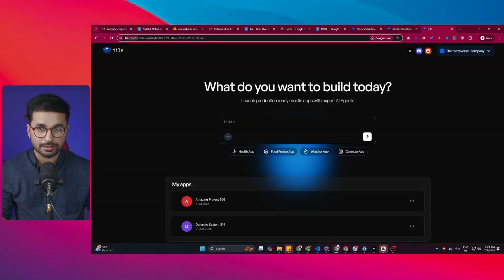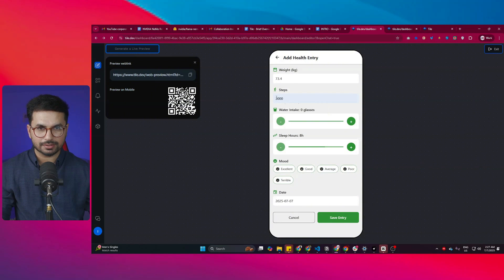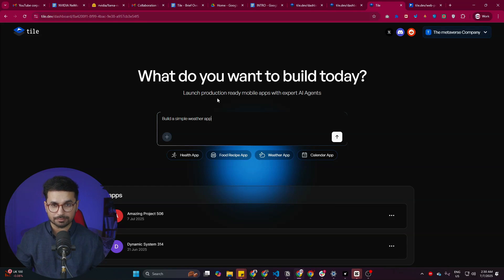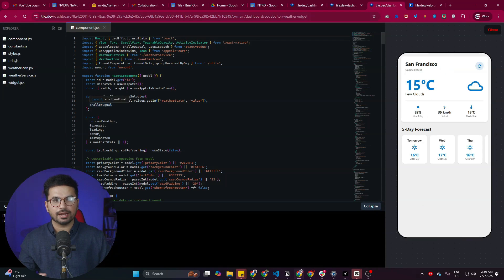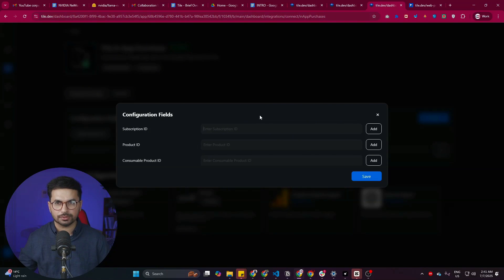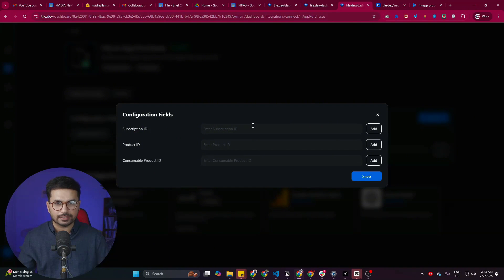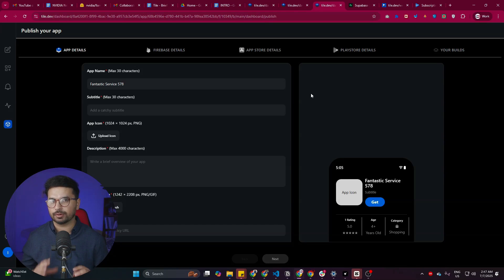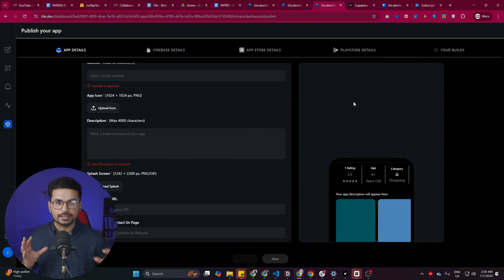How to Develop Mobile Apps for Android and iOS using Tile.dev AI Coding in Expo 2025 - VIBE CODING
Learn how to develop mobile apps for Android and iOS using Tile.dev AI Coding in Expo 2025 — the ultimate VIBE CODING experience for developers. Whether you're a beginner or looking to speed up mobile app development, this tutorial walks you through building full-featured cross-platform apps using the latest AI-native tools and Expo SDK.

00:00 - Intro: Build Mobile Apps with Tile.dev
00:38 - What is Tile.dev? (AI Coder Overview)
01:25 - Tile.dev Setup & Access
02:10 - Starting a New React Native Project
03:00 - Writing Code with AI (Live Demo)
04:25 - Installing & Testing with Expo
05:30 - Adding Screens and Navigation
06:45 - Debugging & Iterating with Tile.dev
08:00 - Final Thoughts & Bonus Credits

🚀 This tutorial includes:

Full walkthrough of Tile.dev AI coding setup

Developing mobile apps using React Native & Expo

How to scaffold projects using Tile.dev

Live coding with Expo Router

Android & iOS deployment basics

This is your all-in-one guide to mobile app development in React Native Expo using next-gen tools like Tile.dev.